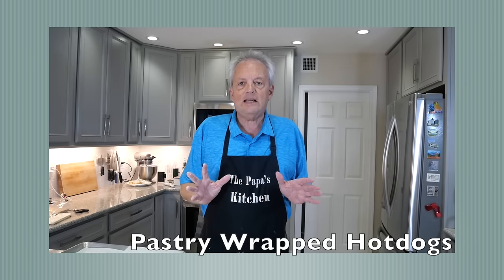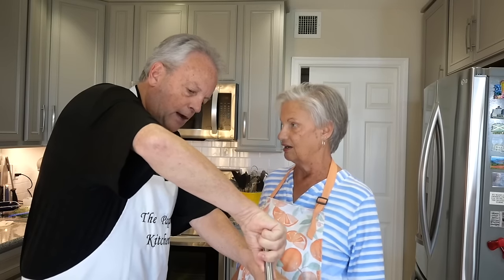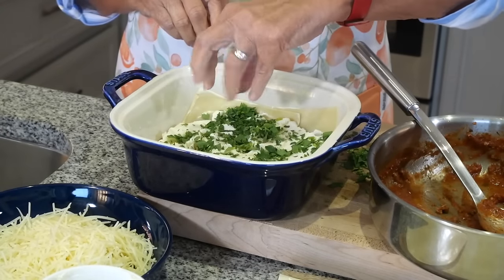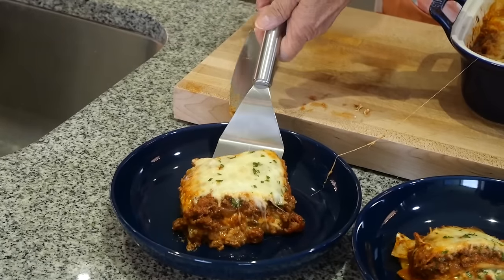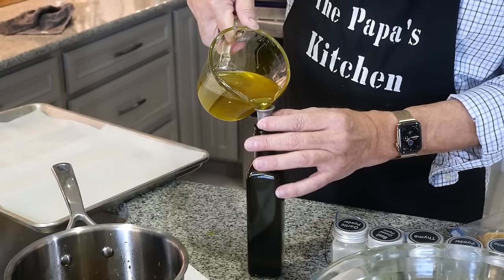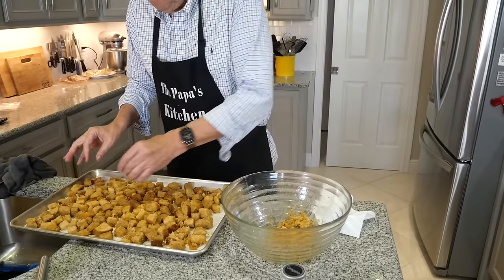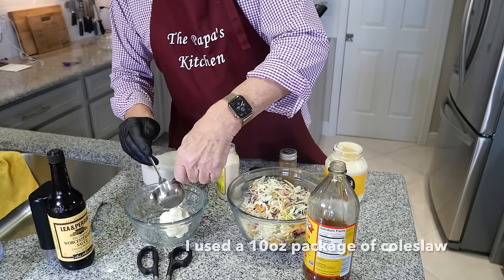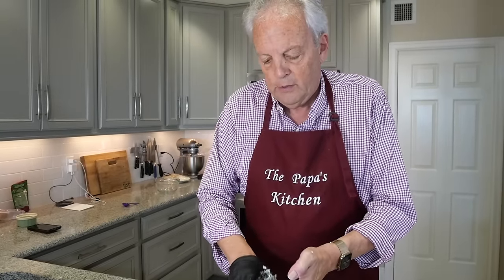Old Favorites with a Twist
Here are 3 wonderful old standby meals but all with a new twist.  Hot Dogs, Coleslaw, and Lasagna (and even a few bonus hacks) - - - easy, tasty, and unique.  Hope you try them and I know you will love em!  ENJOY

The Papa's Kitchen Favorites:
Duxtop Portable Induction Cooktop
Shelving for Pantry
Favorite Pasta Bowls
Spice Jars and Labels